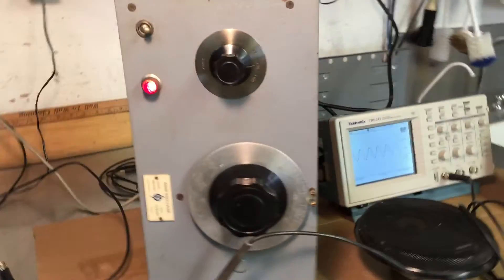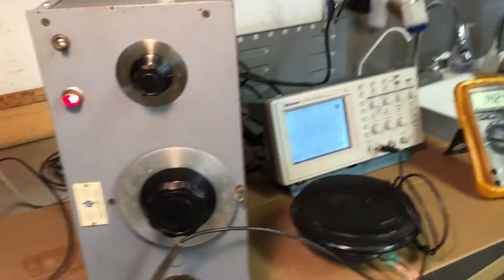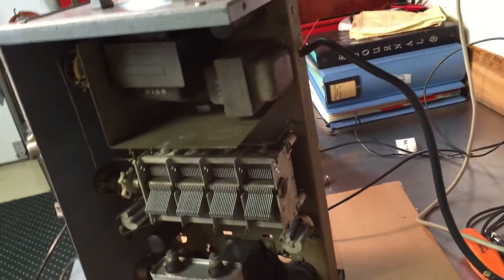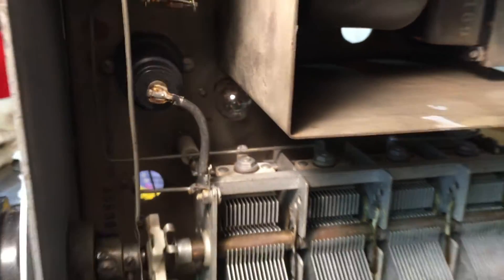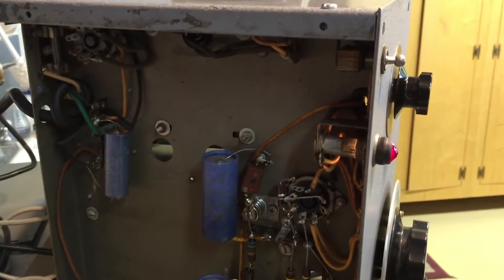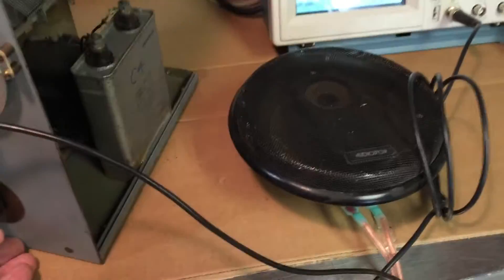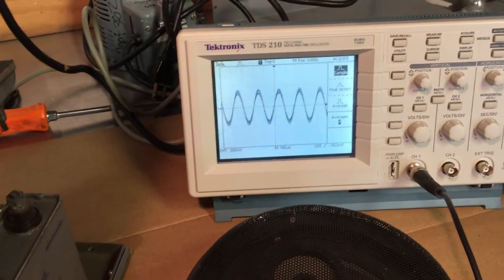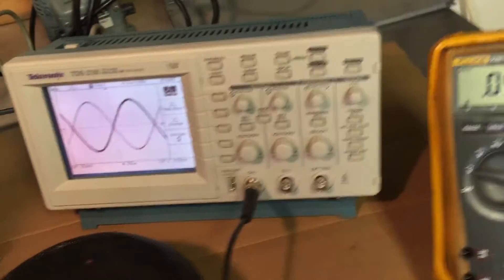HP 200A Audio Oscillator demo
1943 HP 200A Audio Oscillator demonstration.
Hewlett Packard's first test instrument.